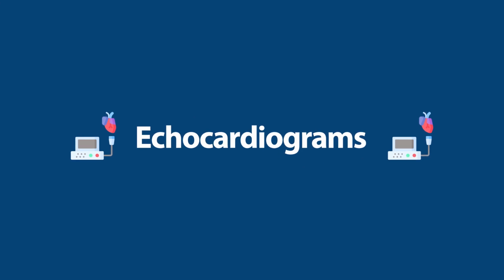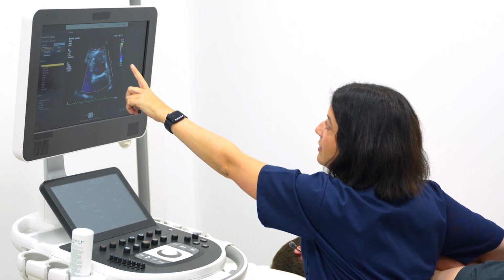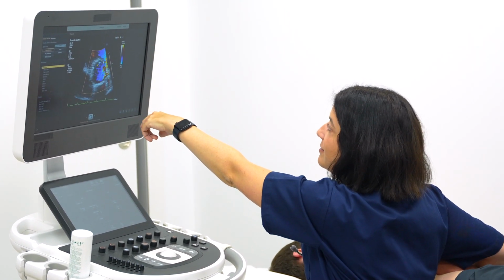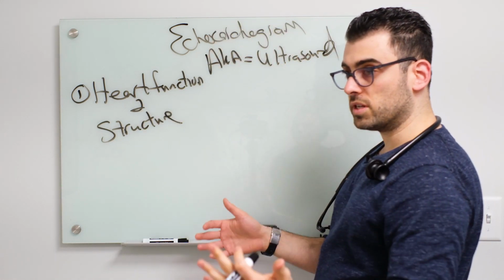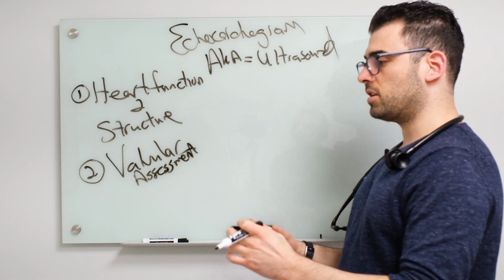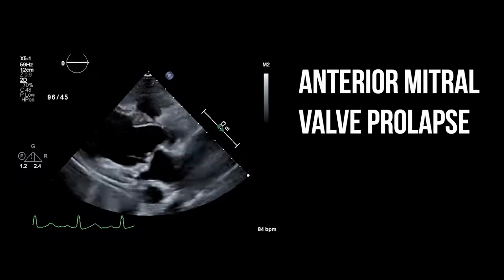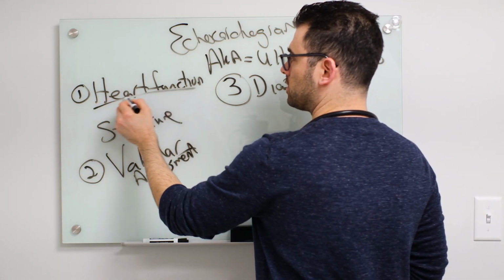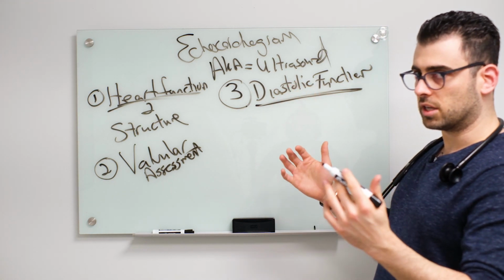Echocardiogram Overview: Analyzing Heart Health with Dr. Chris Pumill | Whiteboard Wednesdays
🔍 Join Dr. Chris Pumill as he delves deep into the realm of echocardiograms on this illuminating episode of Whiteboard Wednesdays! 🩺

In this comprehensive video, Dr. Pumill breaks down everything you need to know about echocardiograms, an indispensable diagnostic tool for assessing heart health. Gain valuable insights into:

1️⃣ Echocardiogram Basics: Understand the fundamentals of echocardiograms and their significance in cardiovascular medicine.

2️⃣ Heart Function & Structure: Explore how echocardiograms meticulously examine the heart's function and structure, including in-depth valvular assessment to detect any abnormalities.

3️⃣ Importance of Heart Relaxation: Discover why evaluating heart relaxation is pivotal in preventing heart failure, and learn about the methods used to assess it.

4️⃣ Procedure Insights: Get a sneak peek into what to expect during an echocardiogram procedure, from the non-invasive setup to the role of conductive jelly.

5️⃣ Universal Benefits: Dr. Pumill elucidates the universal benefits of echocardiograms, emphasizing their safety, non-invasiveness, and relevance across all age groups and medical conditions.

👩‍⚕️ Embark on an educational journey into the intricate workings of your heart's health! Whether you're a healthcare professional or a curious individual, this video is packed with valuable information. Don't miss out - hit play now and empower yourself with knowledge! ❤️